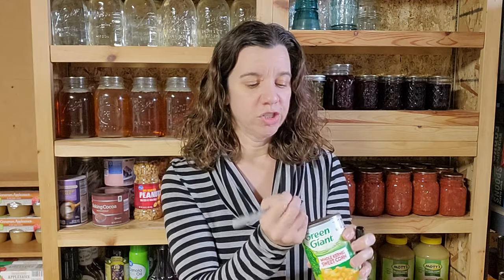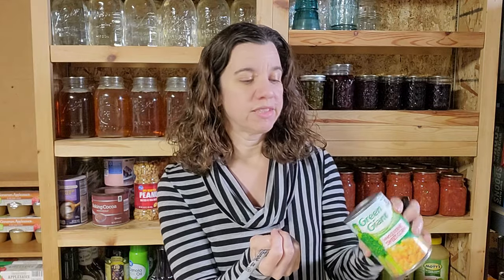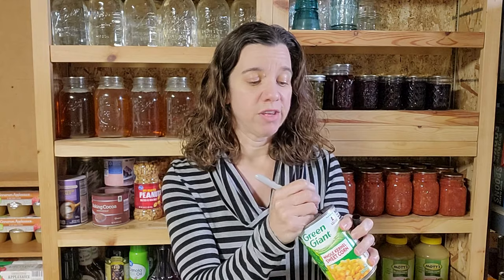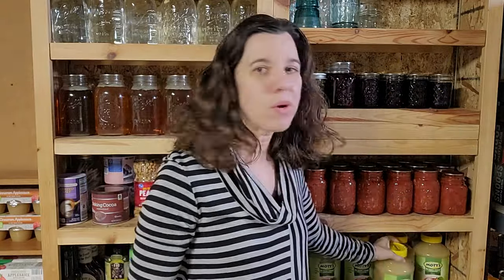7 Best Canned Foods to Stockpile - Prepping Your Pantry on a Budget!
If you are wanting to prepare for an emergency, or worried about a food shortage, or simply want to build up your stockpile, here are some canned goods that I store in our pantry. I'll share all my tips about what to buy and when to buy them, as you build your pantry on a budget.

💌 Let's Chat More! Join my weekly newsletter list for more grace-filled, money saving encouragement.